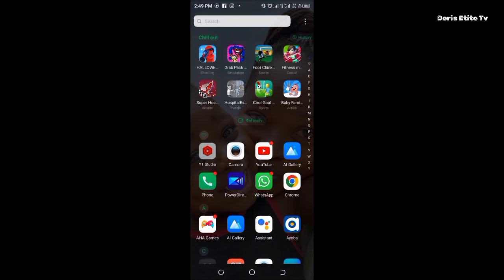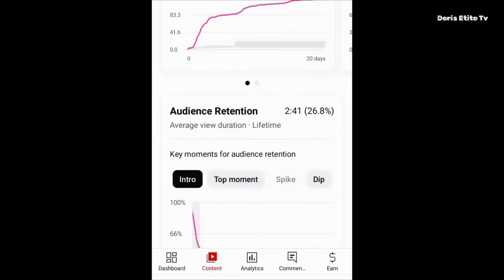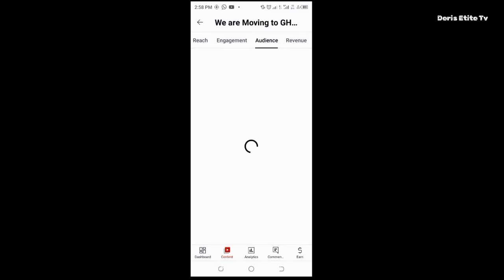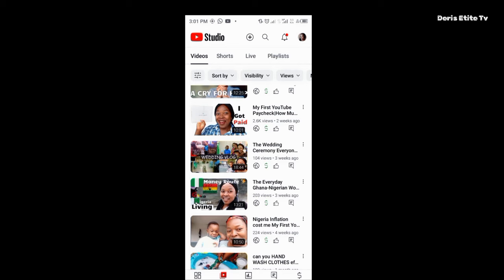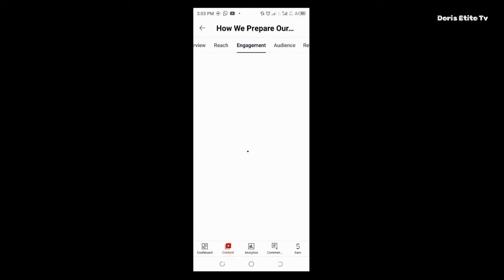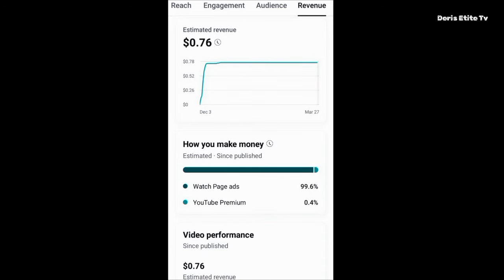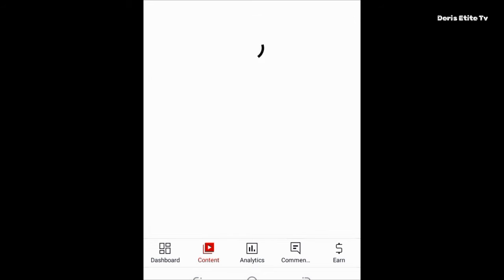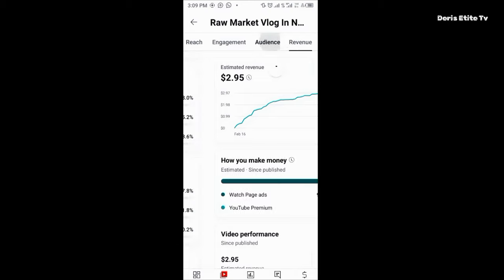EXPOSED! My YouTube Earnings For 1K Views| How Much YouTube Pays For 1000 VIEWS| CPM, RPM, Analytics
How much YouTube paid me for 1k views:
This video is an informative one for small, growing, or new content creators who want to know what they are getting into when it comes to YouTube monetization, YouTube payment, CPM, RPM, Revenue, YouTube ads revenue and lots more.

In this video, I talked about YouTube earnings, YouTube ads revenue, monetization, YouTube analytics, how much money YouTube pays or paid me for 1k/1000 views, how factors such as CPM, RPM, audience retention, viewers age and top geography significantly influence ads revenue and YouTube earnings for content creators.

I hope you are inspired and motivated to take your youtube career more seriously and learned something too!